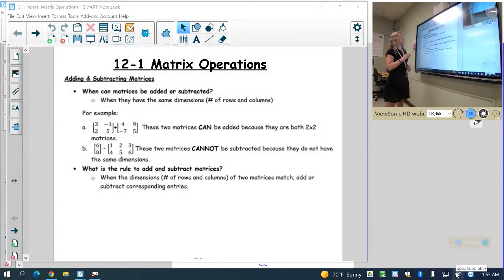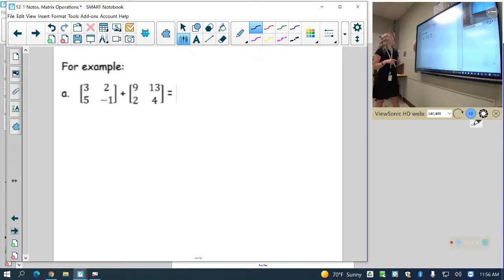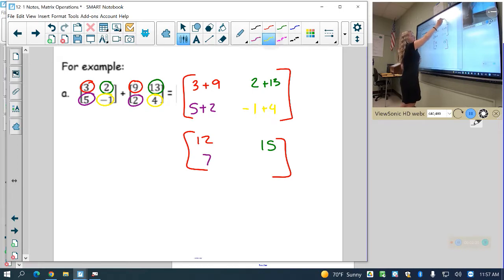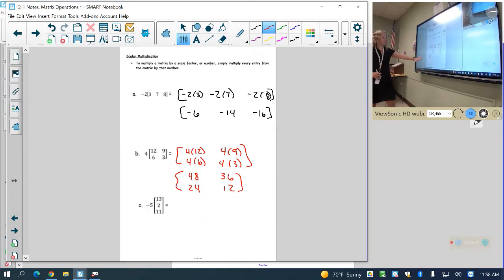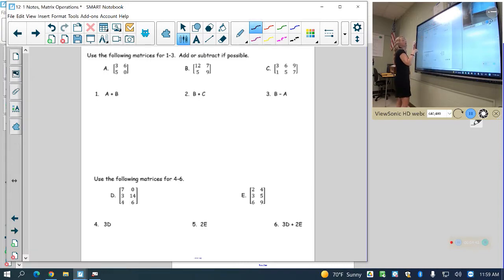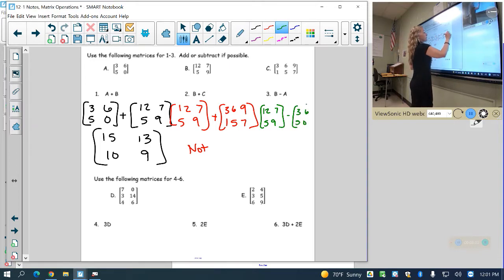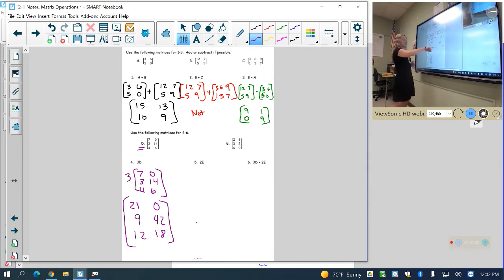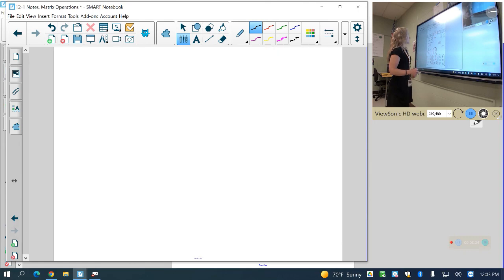12-1 Notes, Basic Matrix Operations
Learn the basics (add, subtract, multiply by a scaler) of simple matricies.